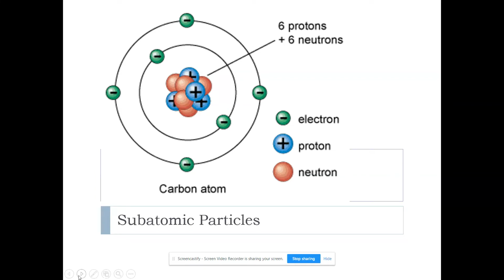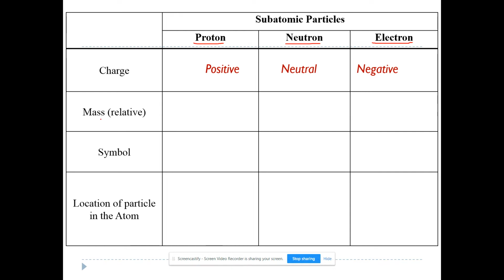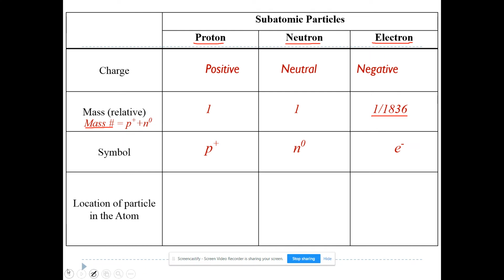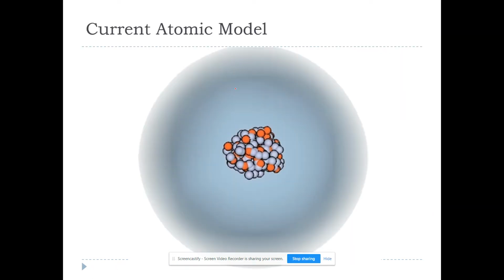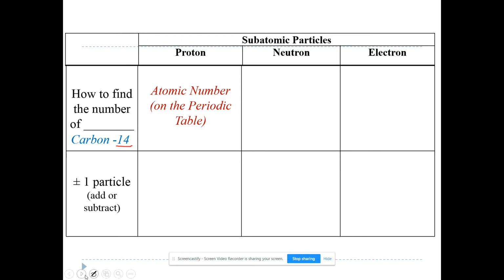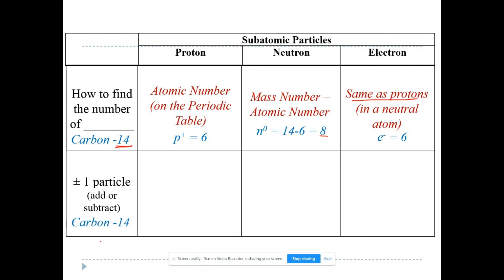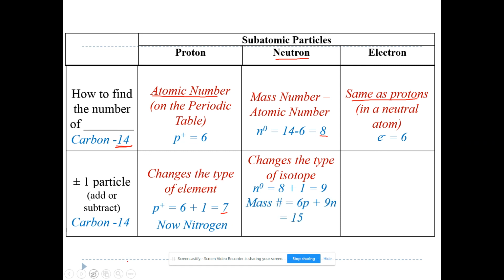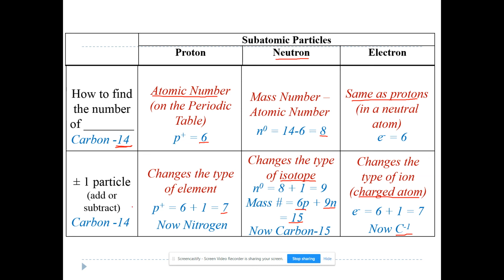Subatomic Particles Part 1